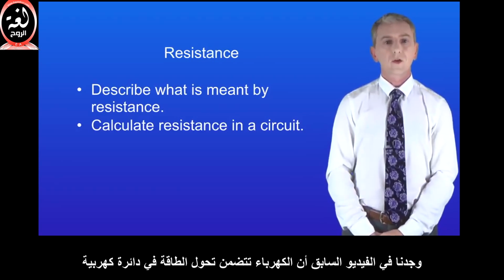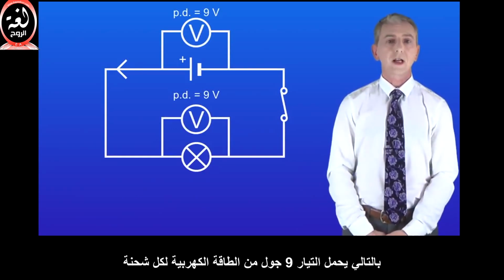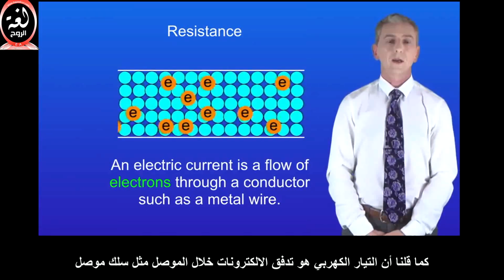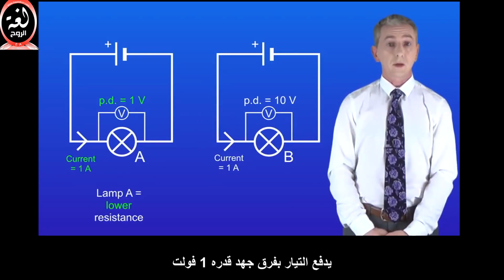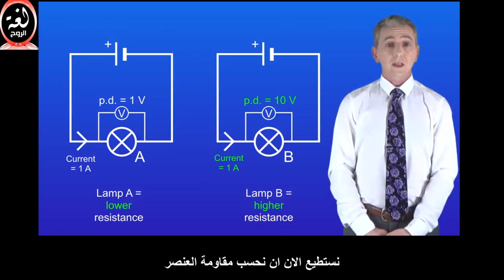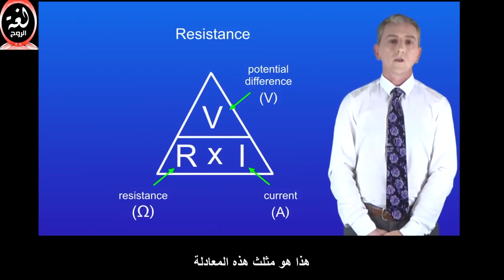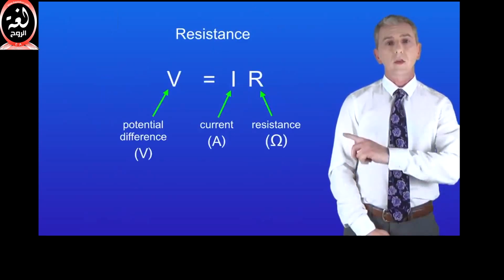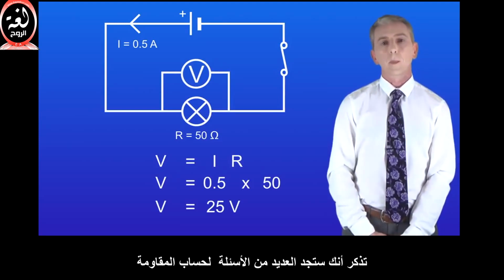المقاومة الكهربائية Resistance مترجم حصريا